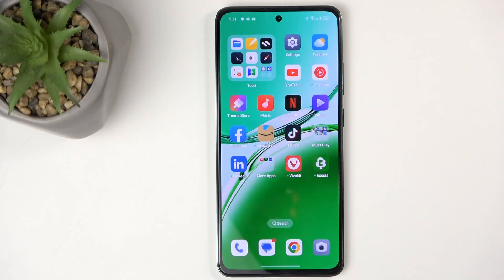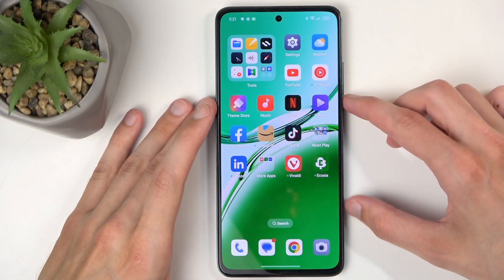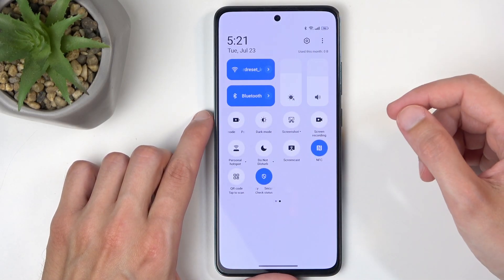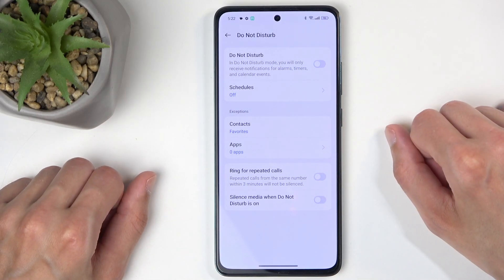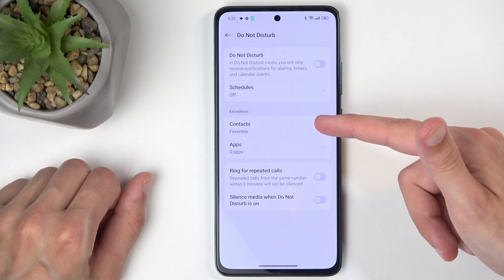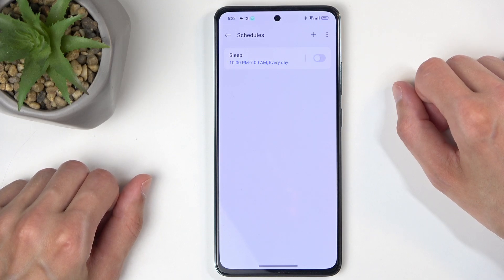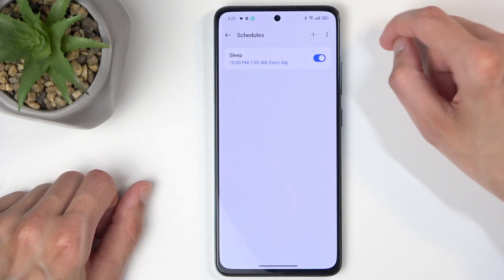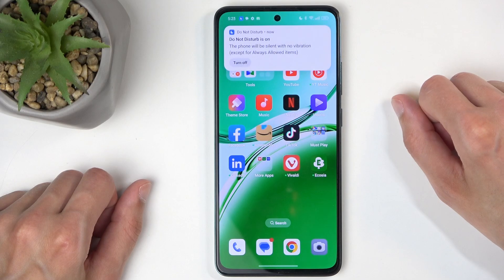OPPO Reno 12 FS & Do Not Disturb Mode – How to Manage DND Mode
Find out more info about OPPO Reno 12:
Do you want to master Do Not Disturb mode on your OPPO Reno 12? So check our guide above, where we will talk about what does this feature mean and how to manage it perfectly. Our video tutorial reveals how to customize and manage DND settings effortlessly - discover how to fine-tune notifications, silence calls and control interruptions to suit your needs.

How to Turn On DND Mode on OPPO Reno 12? How to Turn Off Do Not Disturb Mode on OPPO Reno 12? How to Enable Silent Mode on OPPO Reno 12? How to Disable Notifications and Alerts Sound on OPPO Reno 12?